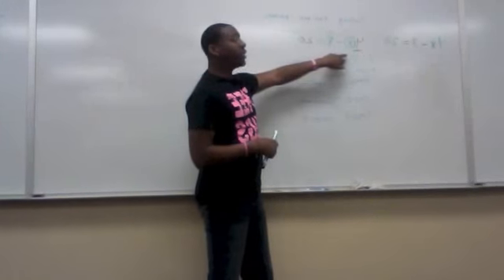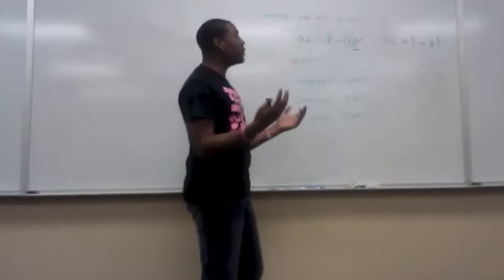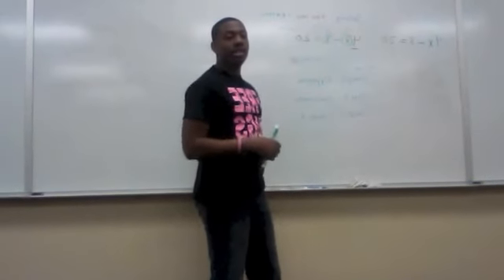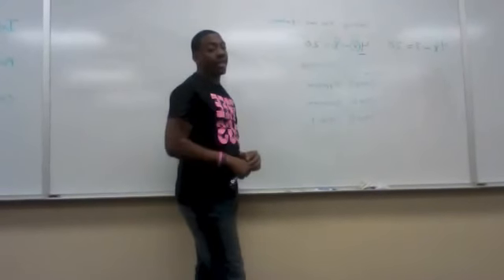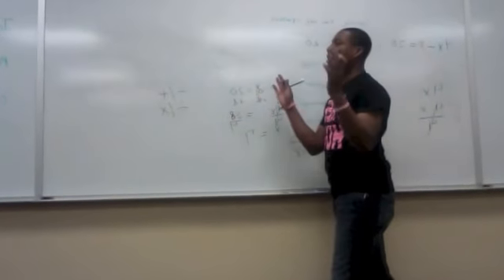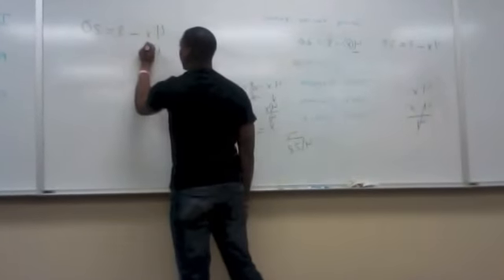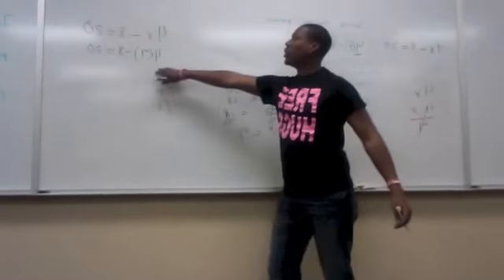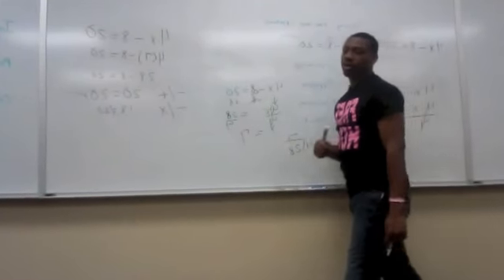Reggie McCrimmon - Breakthrough Denver Teaching the Topic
Reggie's Project